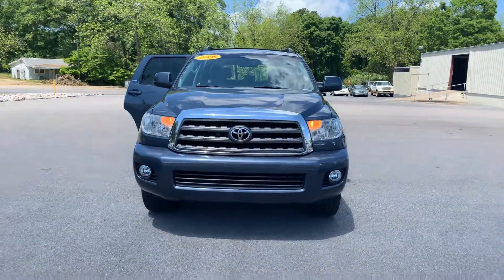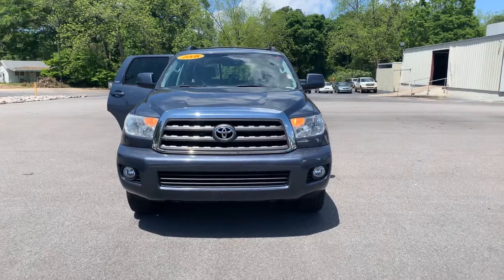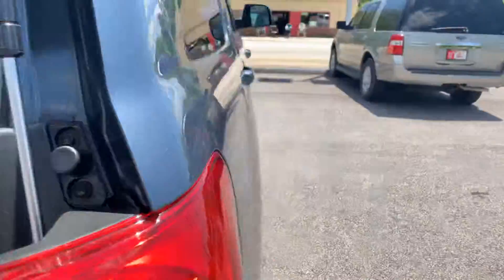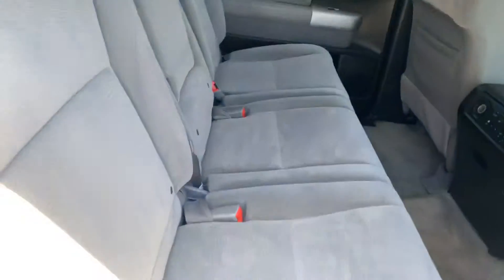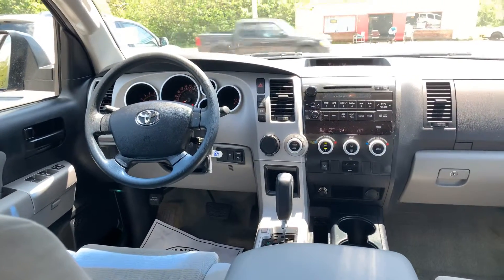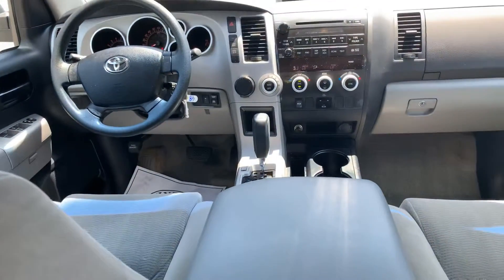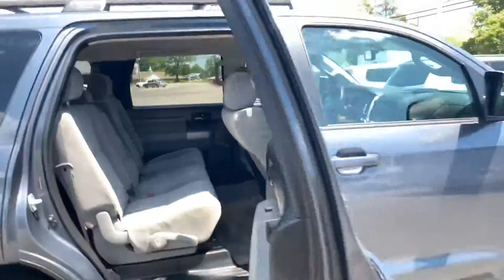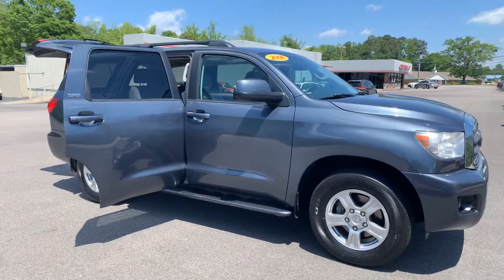2008 Toyota Sequoia SR5 from Wanda